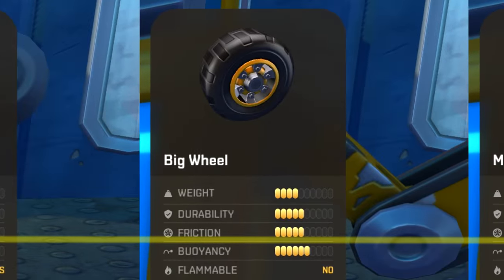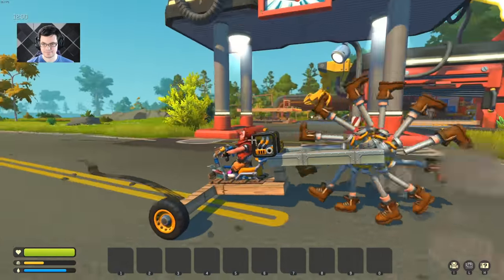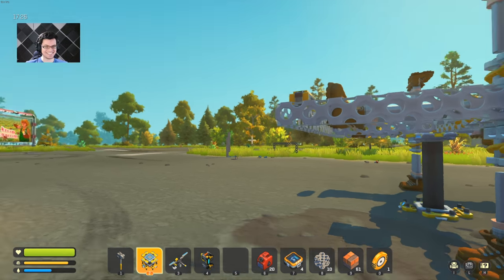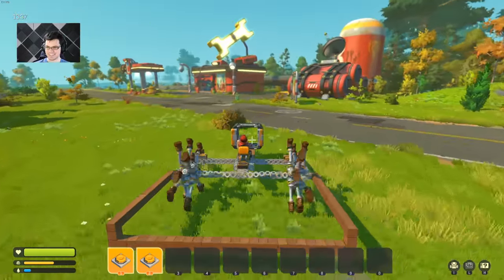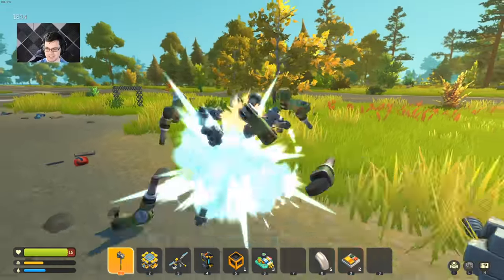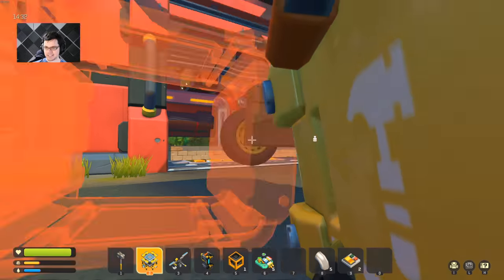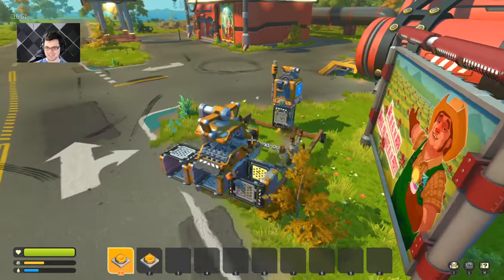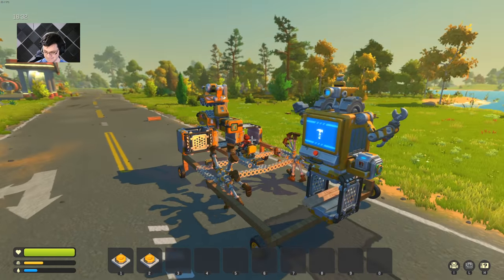I Reinvented The Wheel to Harnesses The Power Soles - Scrap Mechanic Survival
For no logically good reason, I decided to reinvent the wheel. Using 12 boots arranged on equally spaced peg legs I created a machine that can stomp around under almost limitless weight without using a single drop of energy. This takes place in the game of Scrap Mechanic Survival. In this game you can build fantastic machines, go on adventures with your friends and defend against waves of evil Farmbots. This Is a multiplayer survival sandbox.